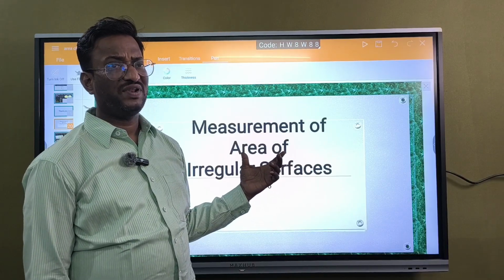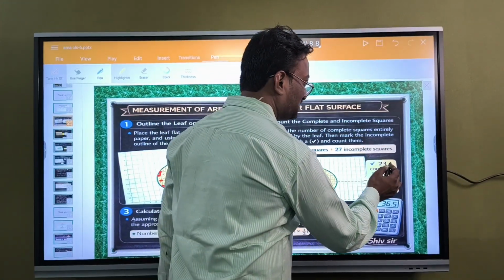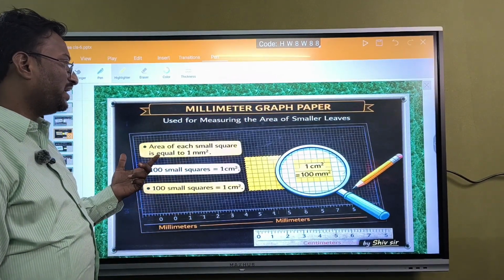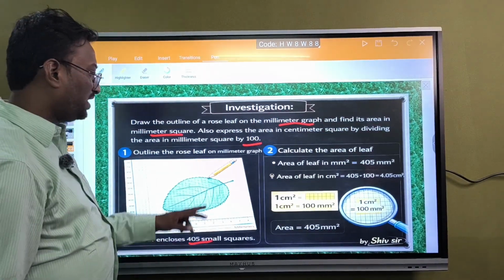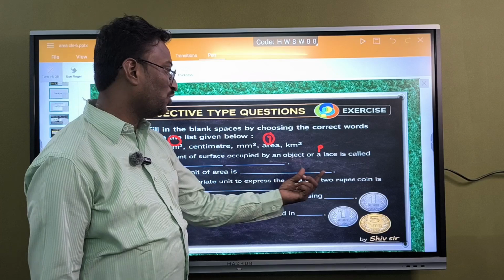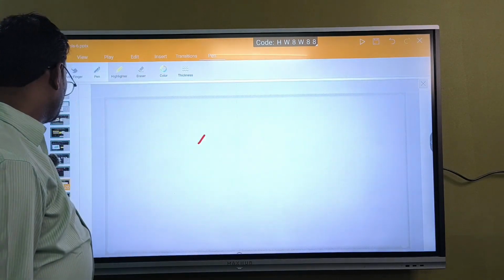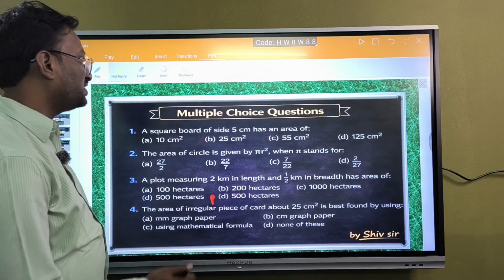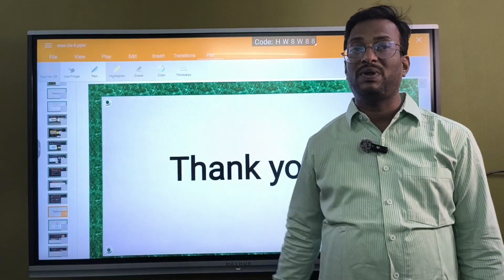Measurement of Area of irregular surface, class-6